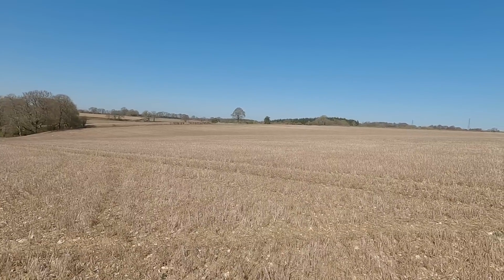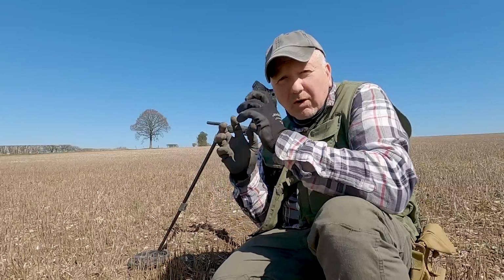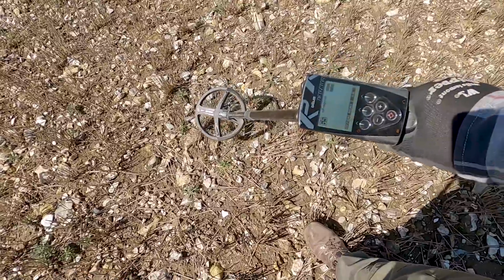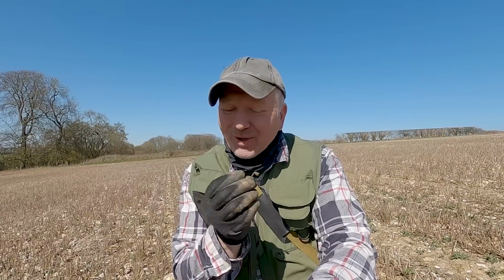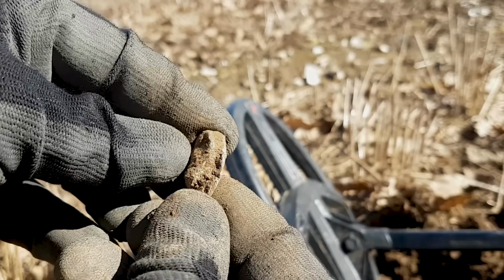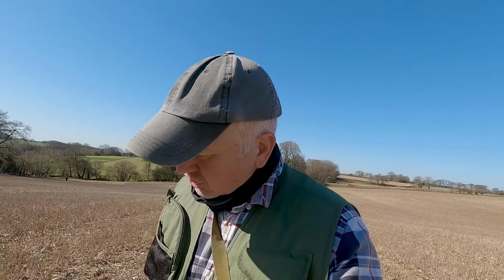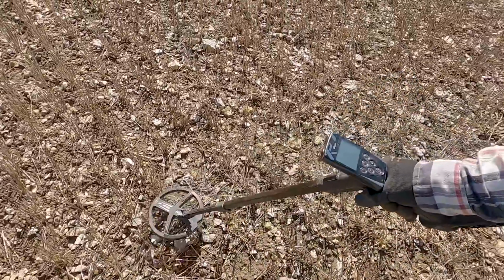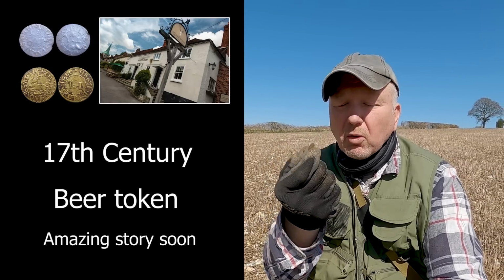XP Deus Sonar plus program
Metal detecting with Gary - Testing the XP Deus Sonar Plus program